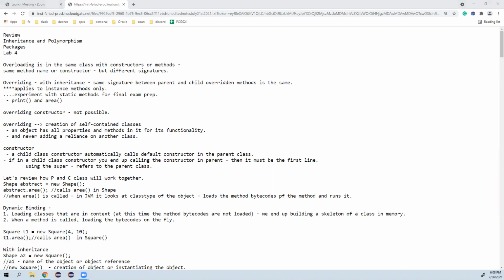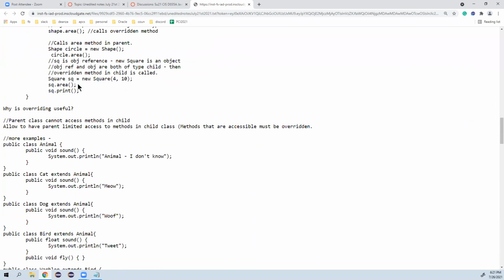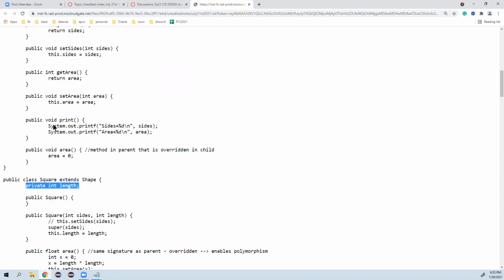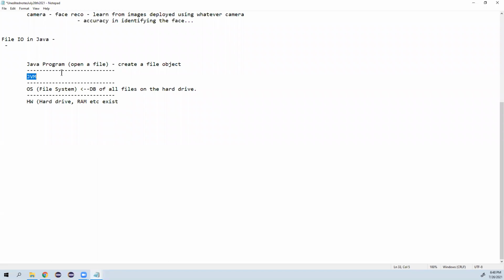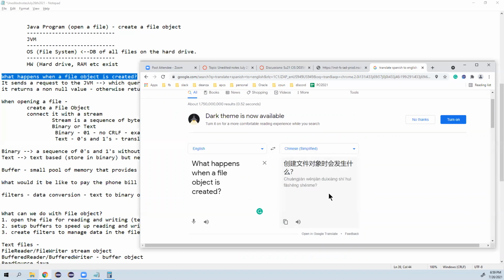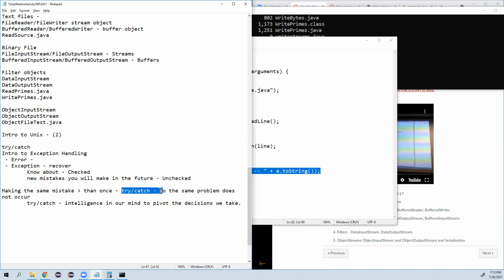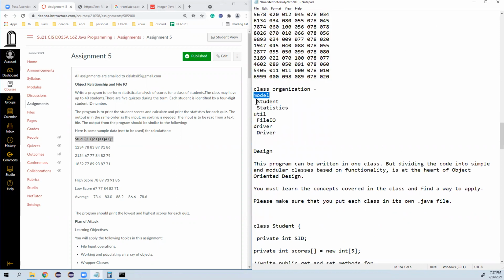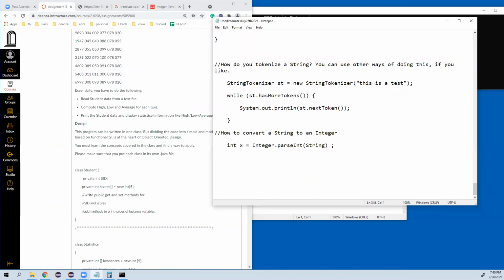Video lecture July 26th 2021